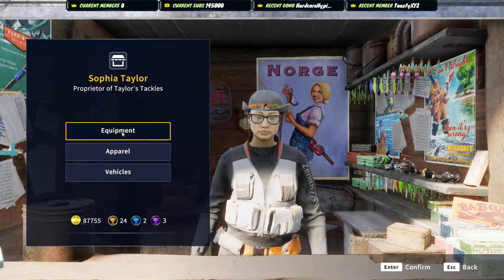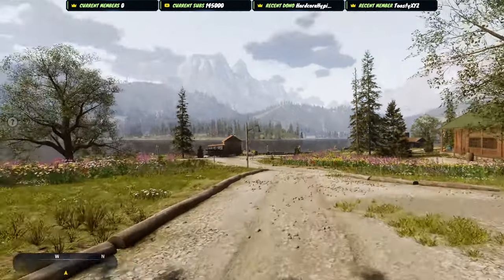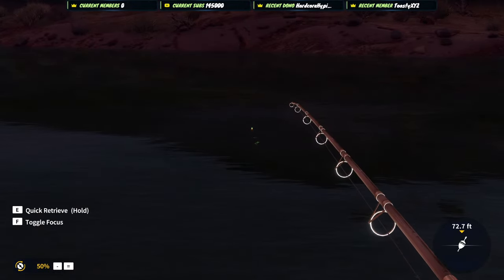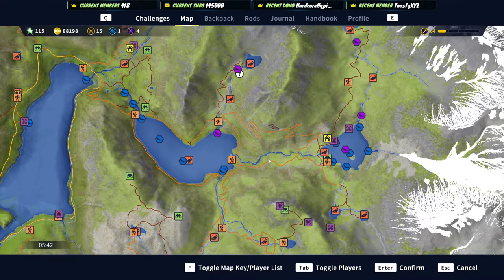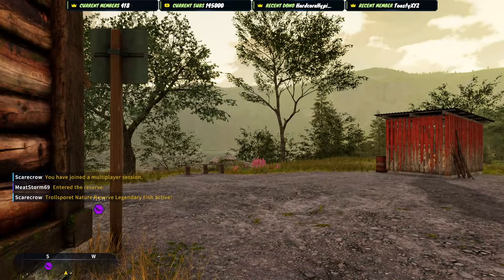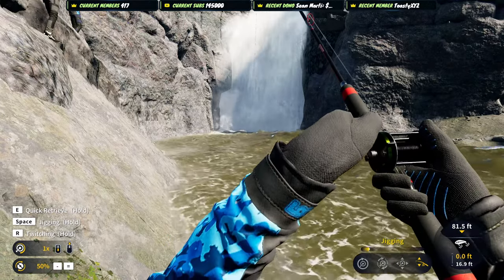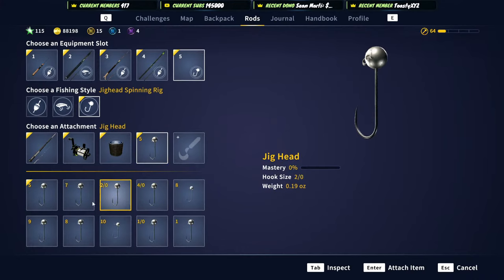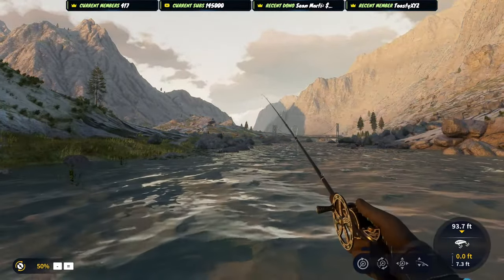Chasing After MASSIVE Legendary Fish! Call of the wild The Angler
If you want to support me and my channel consider becoming a member by clicking the blue Join button and for as little as 99 cents you can get access to bonus videos and more exclusive content!

If you enjoyed the stream leave a comment about what you would love to see in the future!